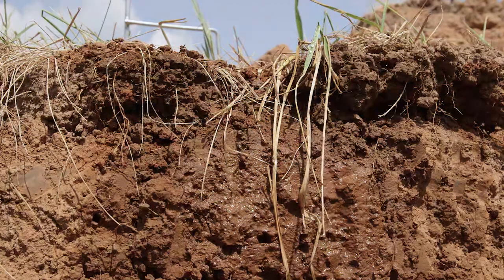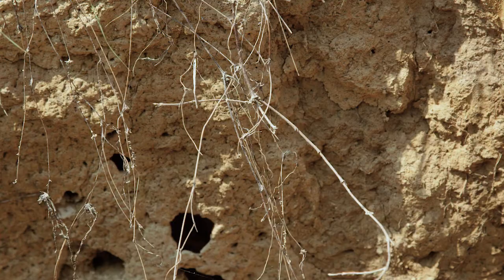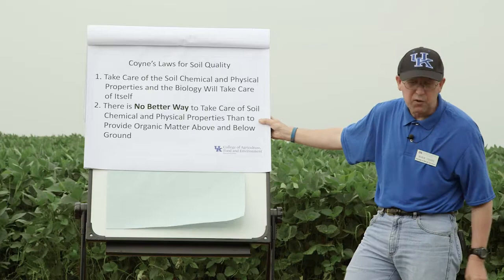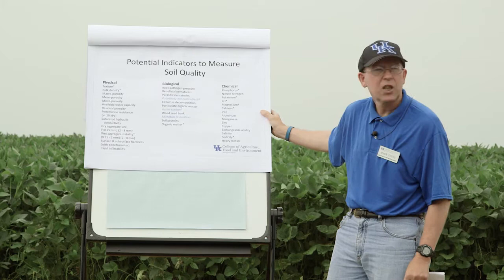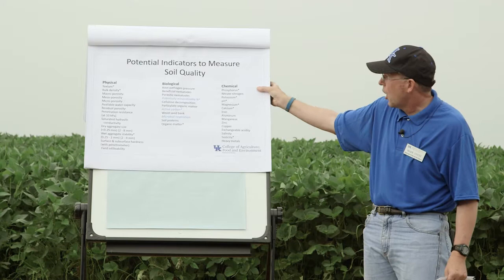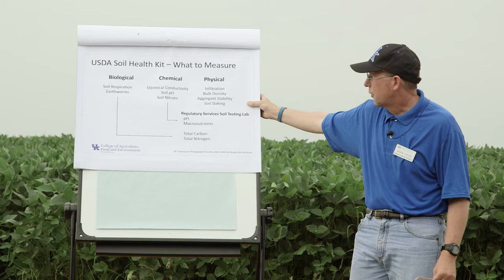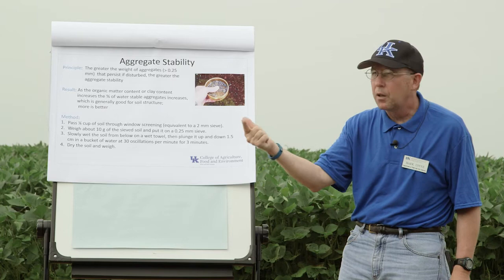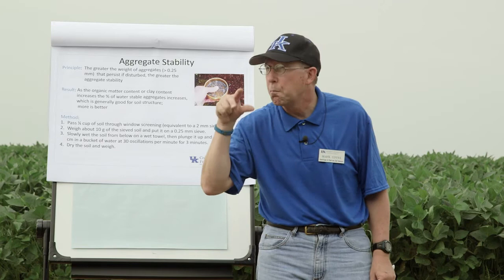Soil Health and How to Measure It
Dr. Mark Coyne presented soil health and how to measure it at the UK corn, soybean, and tobacco field day at the research and education center at Princeton KY.